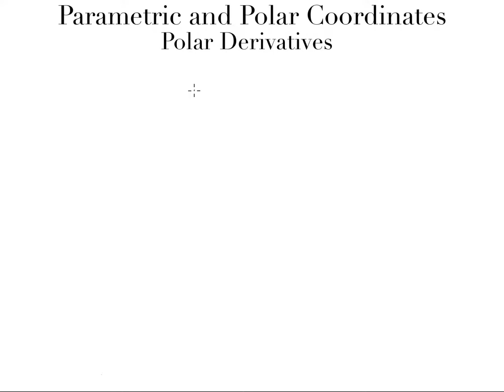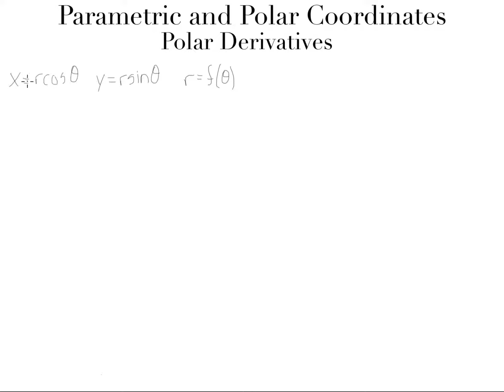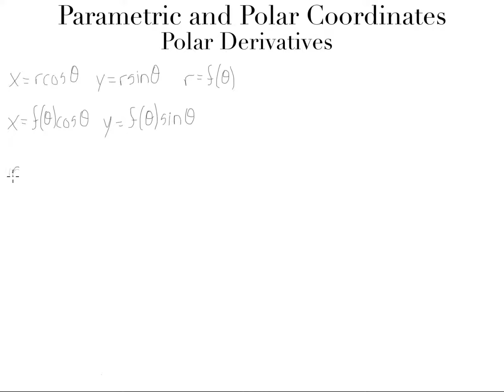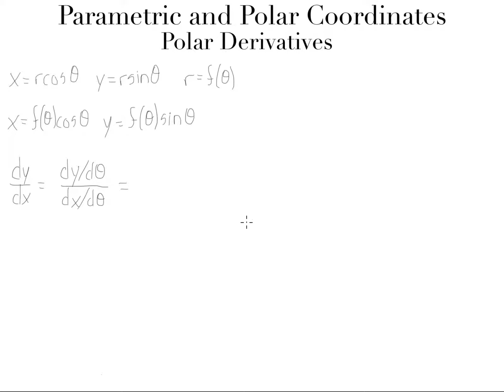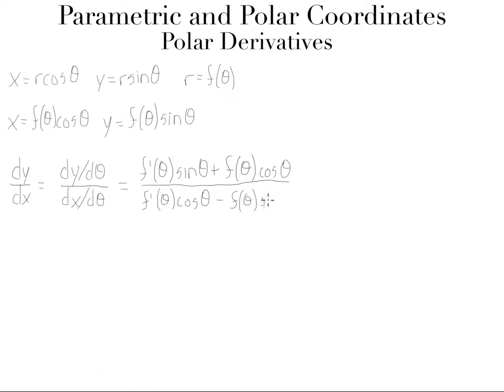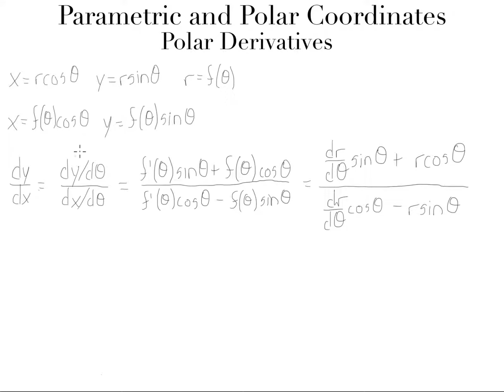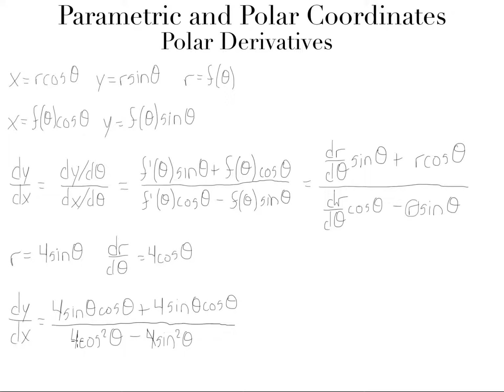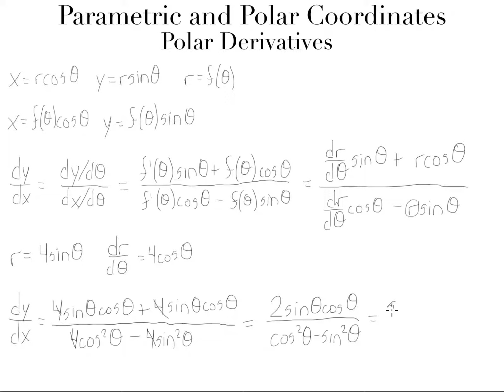Parametric and Polar Coordinates-Polar Derivatives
Now we introduce the calculus aspect of polar coordinates, starting with derivatives.